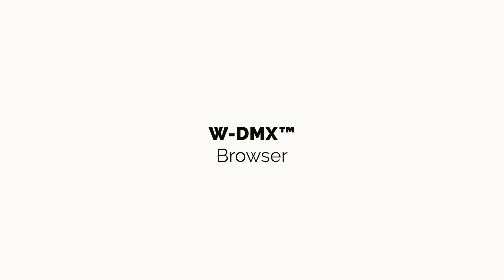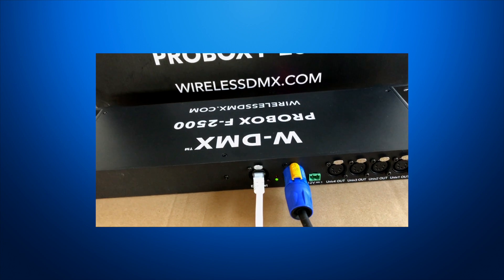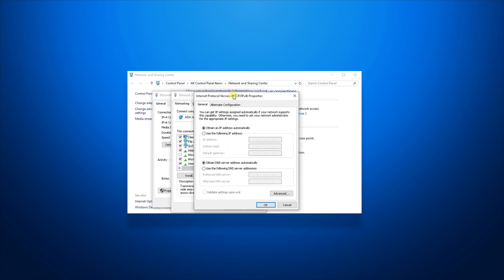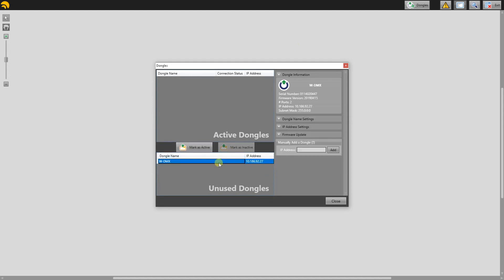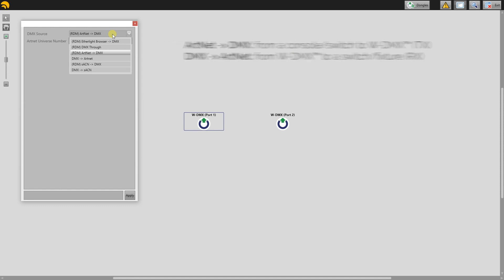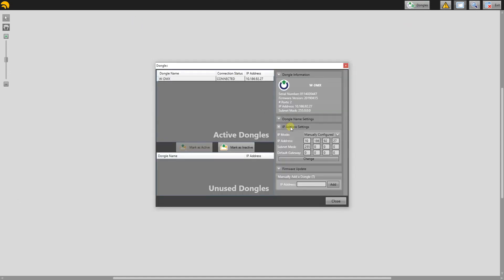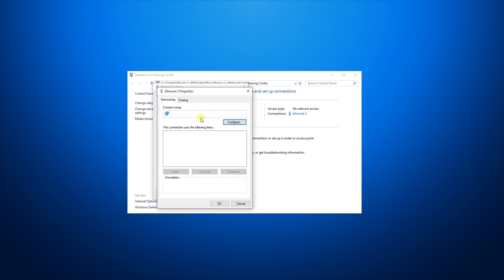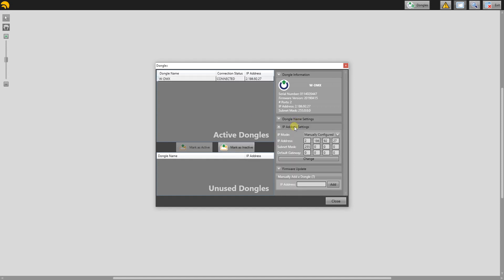W-DMX™ Browser - Ethernet Configuration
Learn how to configure the ethernet settings on the ProBox or any BlackBox or WhiteBox with the ethernet module.